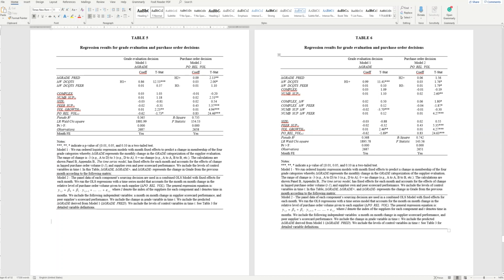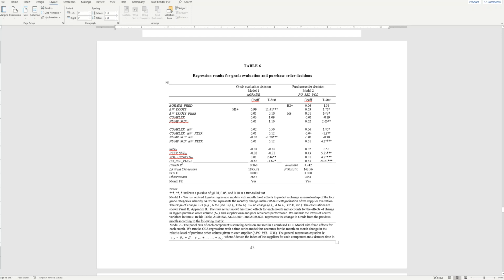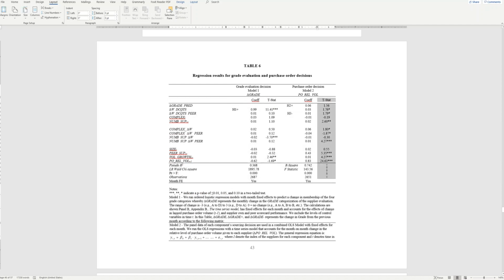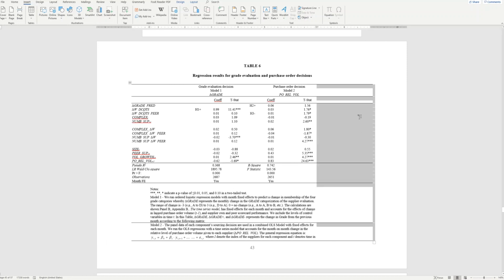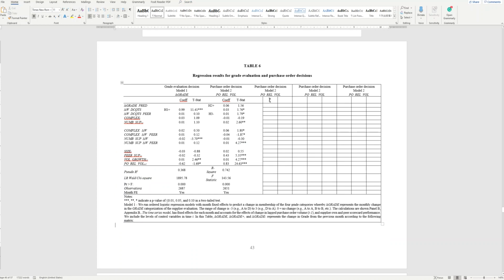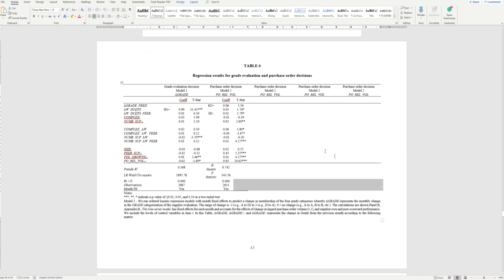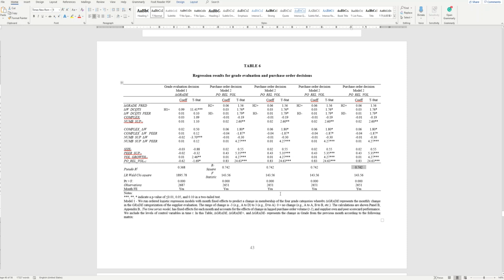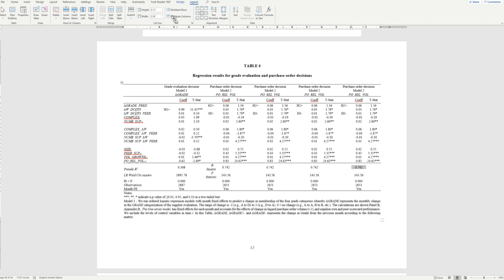How to format table columns in WORD for Statistical Publication?